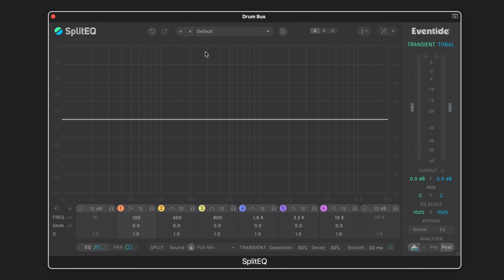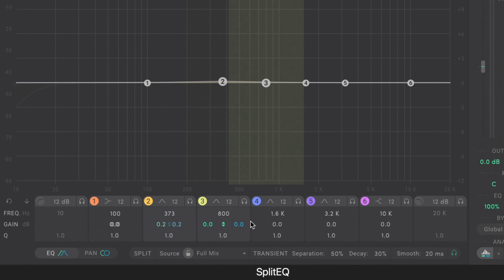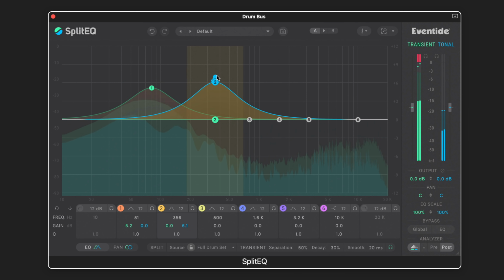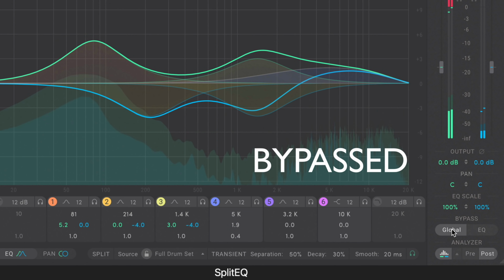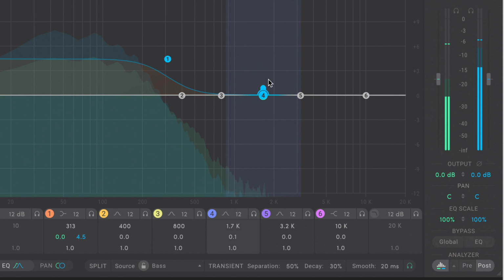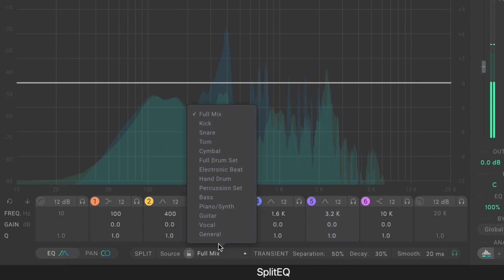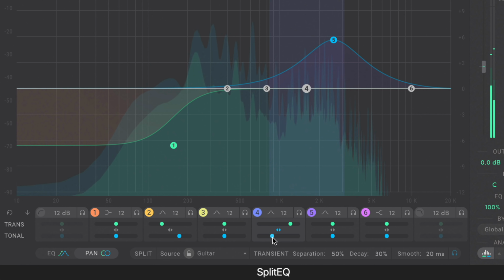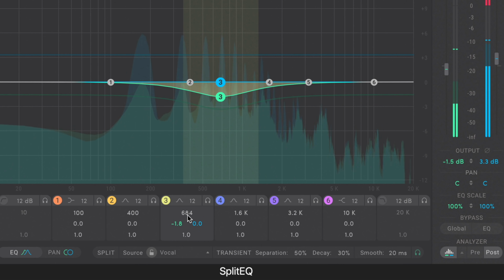Eventide SplitEQ in Action: Drums, Bass, Guitar and Vocals Plug-in Demo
With SplitEQ, Eventide's Structural Split technology splits the incoming audio into transient and tonal signals based on the algorithm that you choose as well as individual parameters. Here is an in-depth look at how to mix drums, bass, guitar and vocals using SplitEQ.

0:00 Introduction
1:30 Drum Bus
3:02 Sampled Electric Bass
4:35 Electric Guitar Solo
6:00 Male Vocal